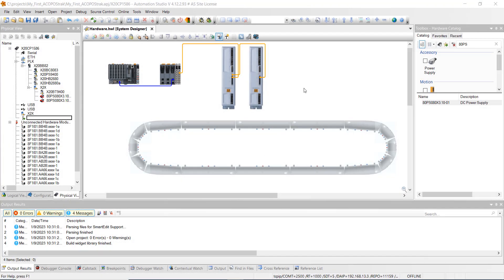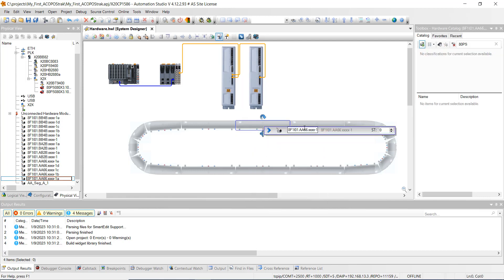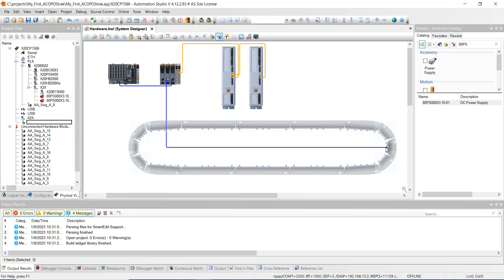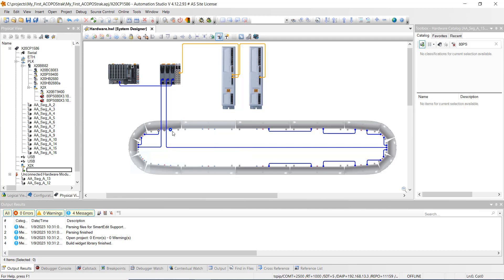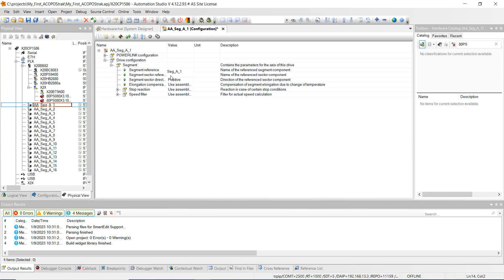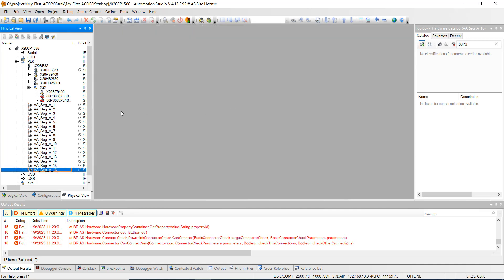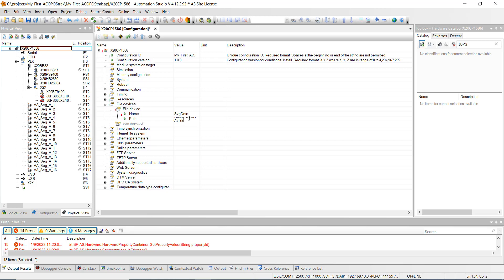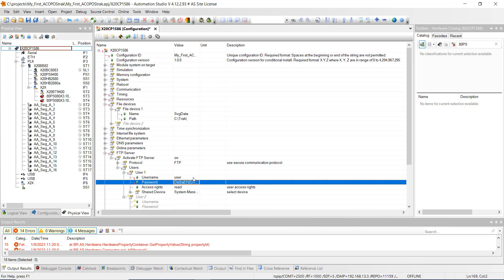Programming a B&R ACOPOStrak Part II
Hi Everyone,

Here is the next video in the series on how to program an ACOPOStrak. We get into a lot of the configuration of each segment. I hope this helps you on your next project!

Thanks,

Brent Johnson